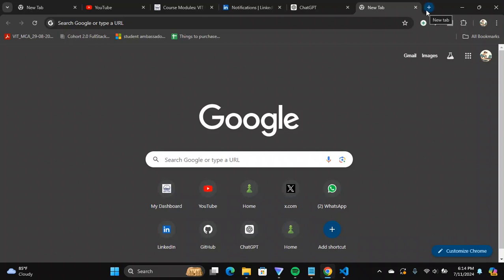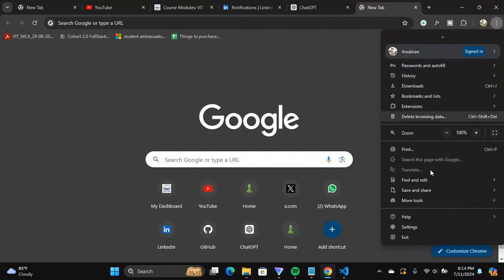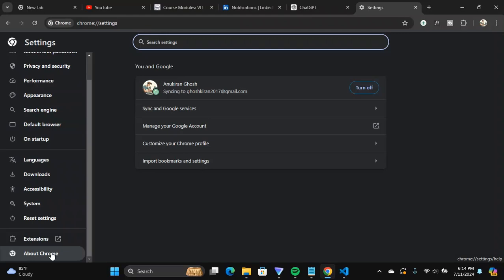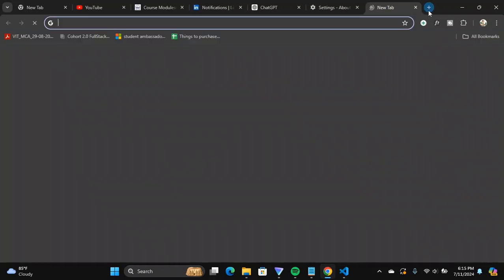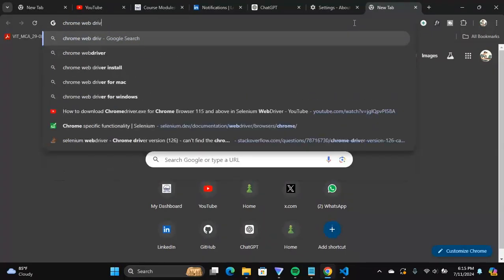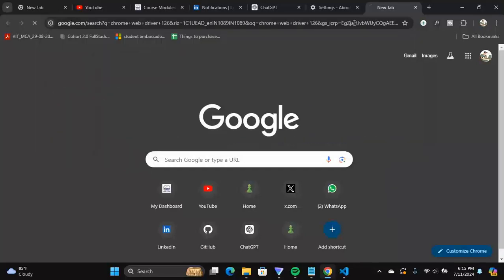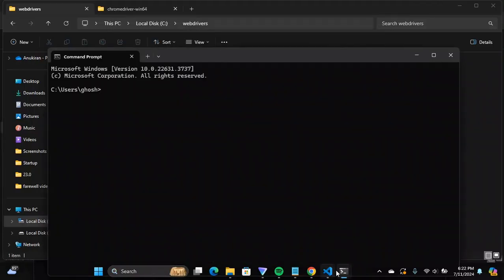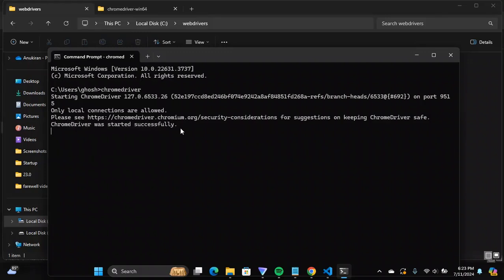Install & configure Chromedriver with Python Selenium | 2024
In this video I have shared step-by-step process on how you can download, install & configure chromedriver for selenium with your python project.
I have also shared the process of adding chromedriver in environment variables/path, so you can access it from anywhere in your system.

Anukiran Ghosh is  an aspiring entrepreneur with a passion for technology and marketing. As the founder of RateMyHostel, Anukiran is working to create a platform that helps students find the best housing options in their city. In addition to his work on RateMyHostel, Anukiran is also a computer science student and freelancer, offering a range of services including graphic design, content writing, video editing, and social media marketing. With experience working in the edtech industry and as a student himself he likes to learn more about business, startups, AI, tech etc. and share his insights among the masses. Follow Anukiran's YouTube channel for the latest tech trends, marketing strategies, case studies, tutorials and tips on how to succeed as a freelancer and be a part of his journey.